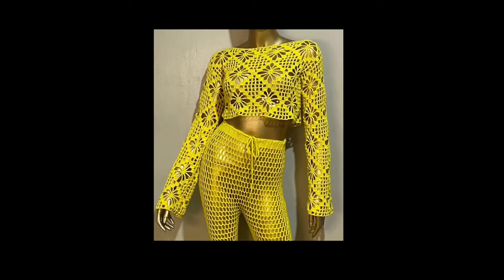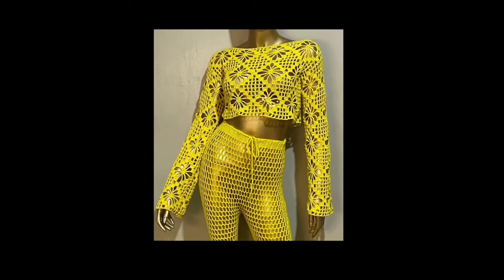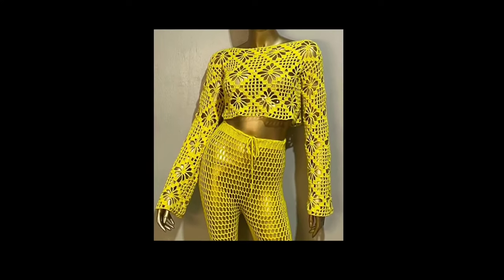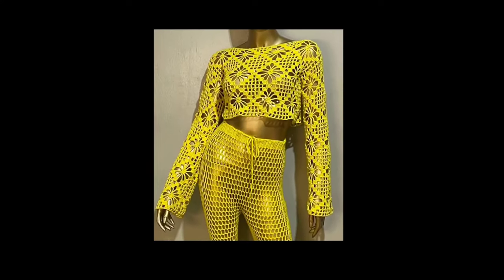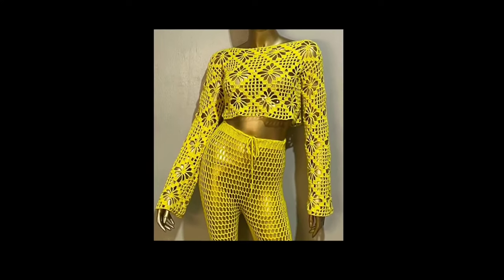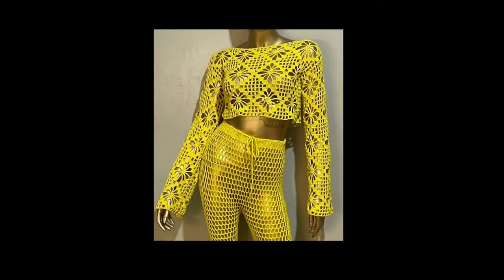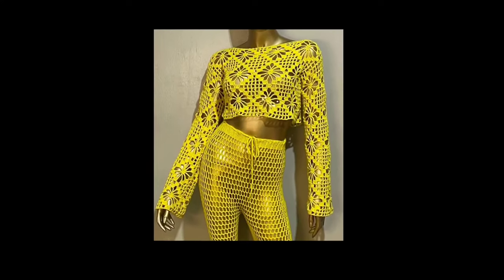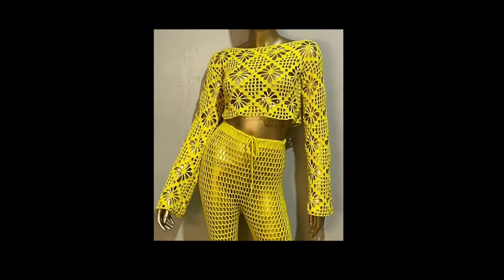Crochet flower top tutorial | crochet floral lace stitch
In this crochet flower top tutorial, you'll learn how to make a crochet floral lace blouse using the mesh top technique. This top is perfect for spring and summer, and is a great way to show off your crochet skills. In this crochet flower top tutorial, you'll learn how to make a crochet floral lace stitch to create a beautiful lace blouse. Follow along as we provide step-by-step instructions and photos to make this crocheted lace blouse a reality!
This design features a beautiful crochet floral lace mesh stitch, this crochet floral lace stitch crochet mesh top is perfect for any wardrobe, and it's a easy project that you can start today!
You'll learn how to make a crochet floral lace stitch, which is perfect for a summer dress or top. This stitch is easy to follow and produces a beautiful crochet lace design on a crochet mesh top. So be sure to check out this tutorial and learn how to make this crochet lace blouse today!

Crochet Floral Lace Top Tutorial | Crochet Lace Top |  @shyler_crochets
Today, I'll be showing you how to crochet floral lace blouse / top with this in-depth tutorial enjoy :)

USEFUL TIMESTAMPS
INTRO : 00:00
ROW 1 : 01:48
ROW 2 : 08:00
ROW 3 : 14:41
ROW 4 : 21:42
ROW 5 : 27:23
ROW 6 : 31:52
ROW 7 : 36:35
ROW 8 : 41:19
ROW 9 : 45:55

I'm so sorry for the sound of my voice in the video : I have a cold
Today, I'll be showing you how to crochet floral lace top with this in-depth tutorial enjoy :)

- alize cotton gold (2-3 skeins)
- 3.5 mm crochet hook
- Scissors
- measuring tape
- Darning needle

Mutaawe Sheila
Bukoto Street
Plot 63
Kampala, Uganda